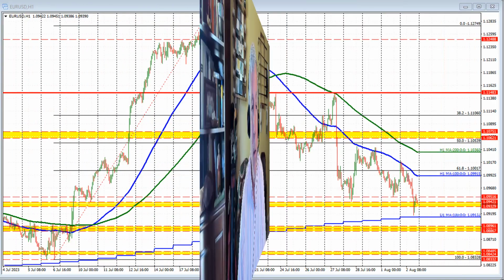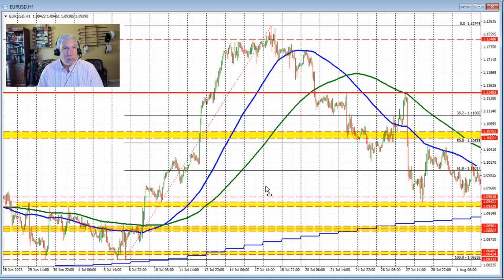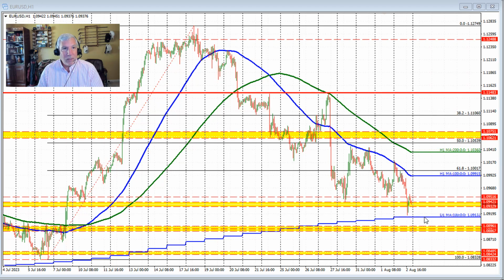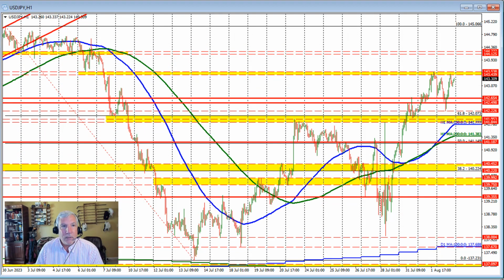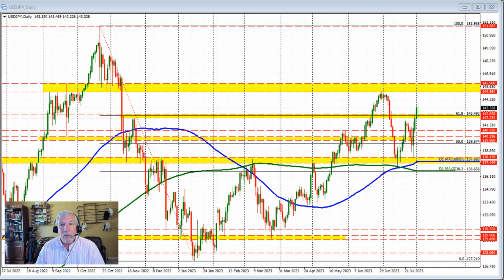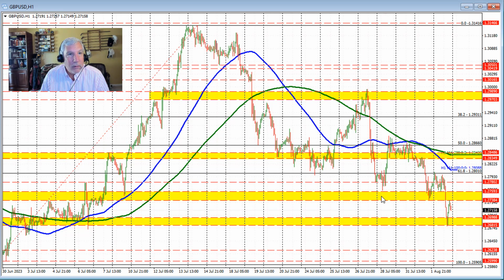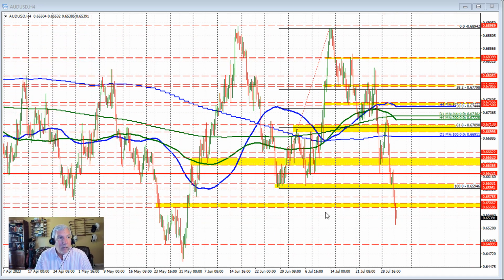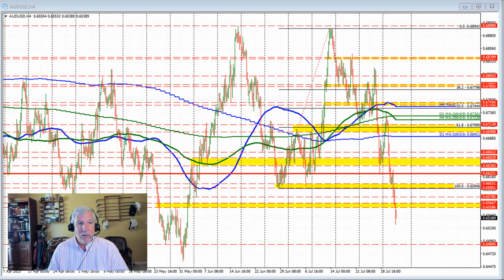VIDEO: A summary of the the technicals for some of the major currency pairs (August 2, 2023).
In this end-of-day movie, we give a full rundown of the technical analysis for some of the most important currency pairs as of August 2, 2023. The EURUSD, USDJPY, GBPUSD, and AUDUSD are the ones we pay most attention to.

Join us as we look closely at each currency pair's price movement, key support and resistance levels, and other technical indicators. Learn about the changing trends and events on the Forex market so you can stay informed and make good trading choices.